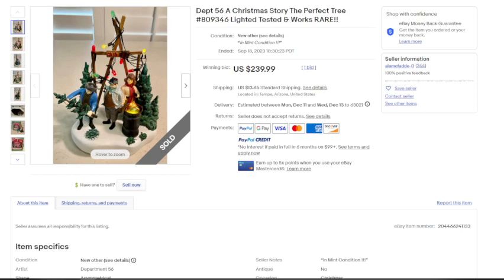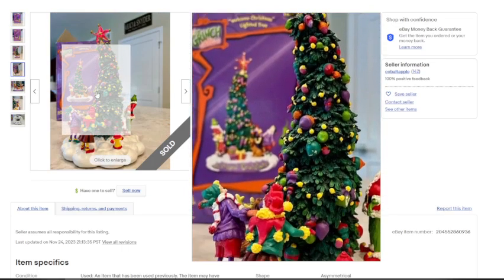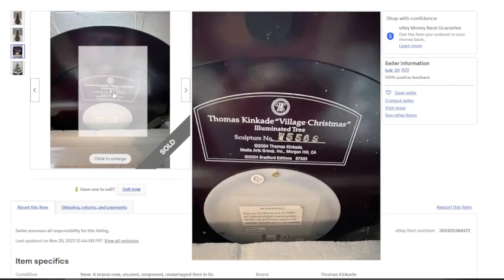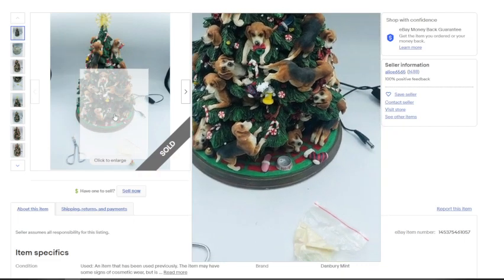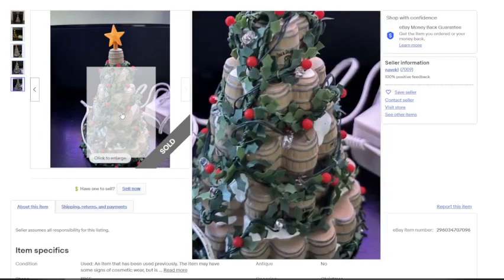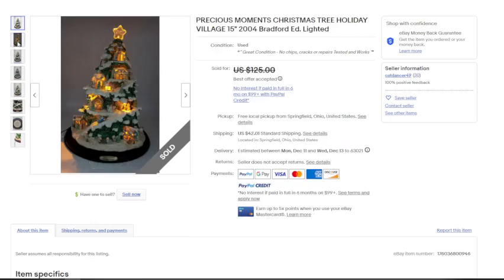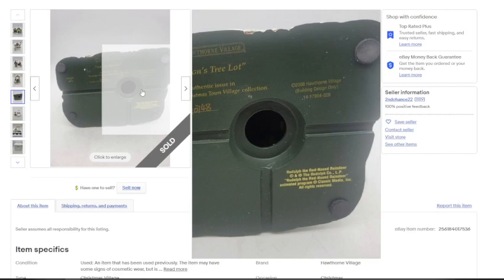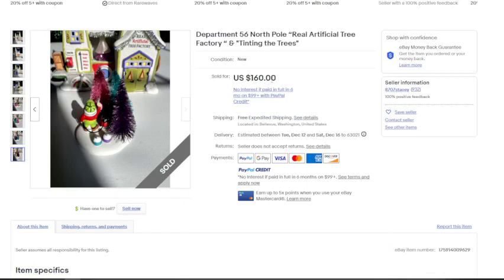The Real Value Village- Christmas Village Sales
Day 8 of 25 Days Of Resale Deals- Christmas Village Items!